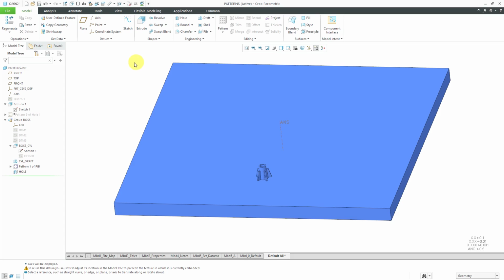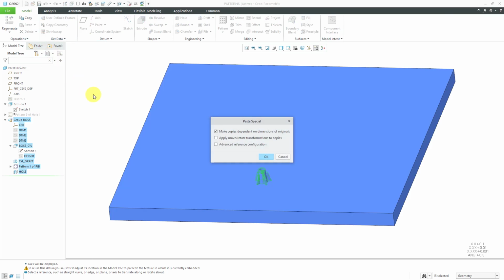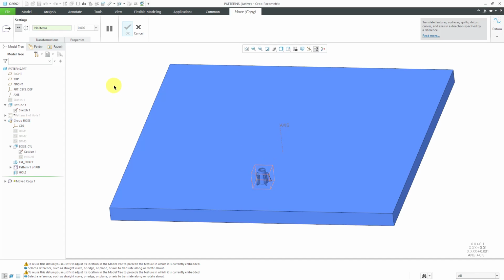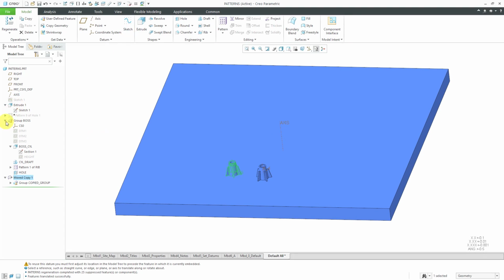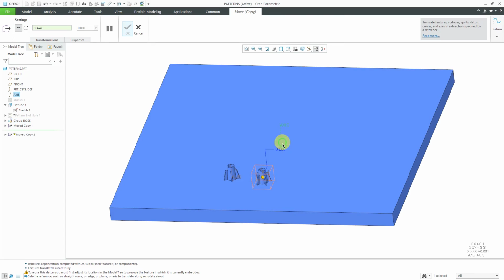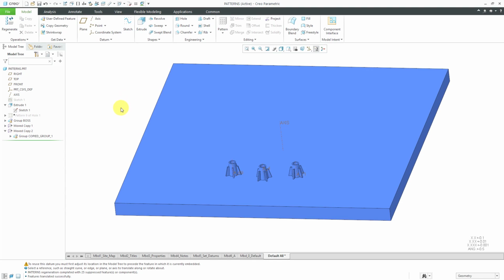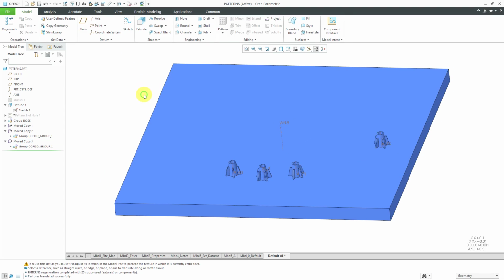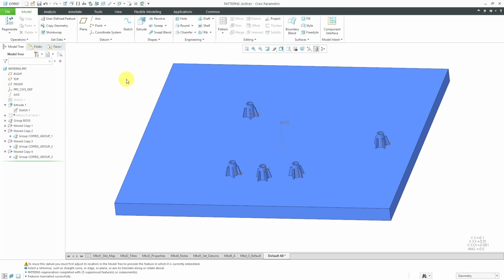Creo Parametric - Copy and Paste Special - Move/Rotate (Demo)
This Creo Parametric tutorial video shows how to use the Copy and Paste Special commands with the "Apply move/rotate transformations" option to locate your copied features in a new place.

Thanks,
Dave